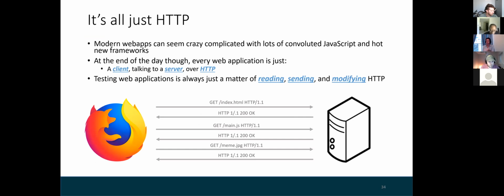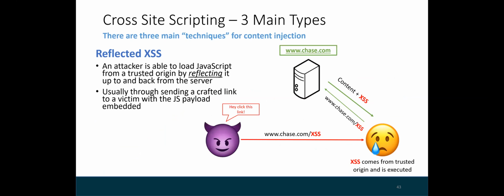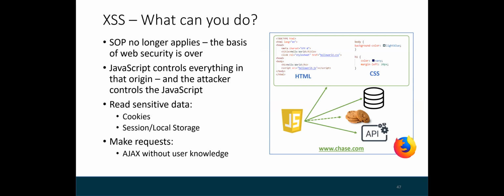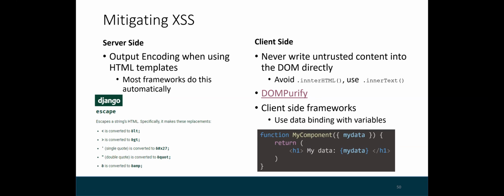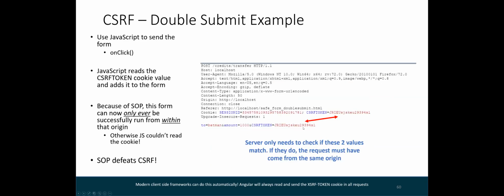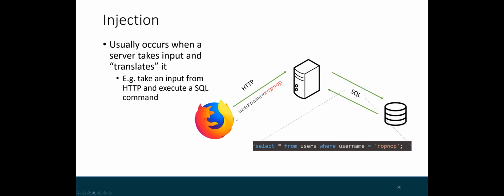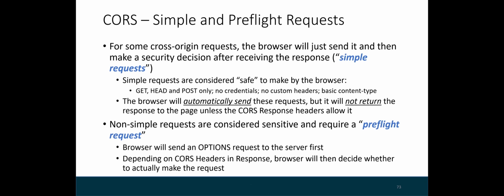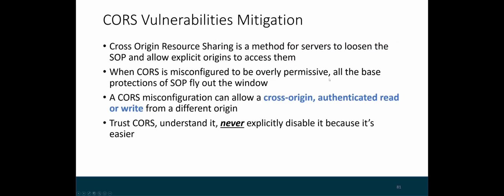W9D4: Web Security Workshop with Ronnie Flathers (2 of 5)